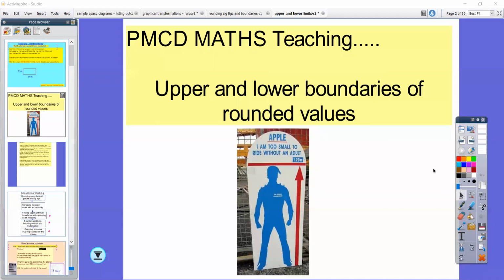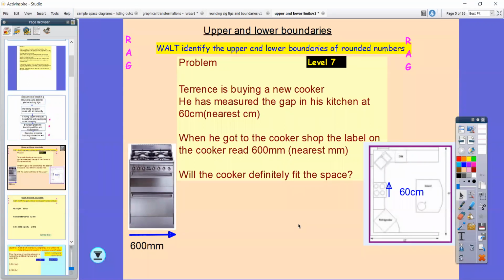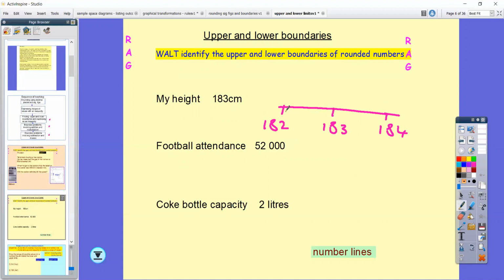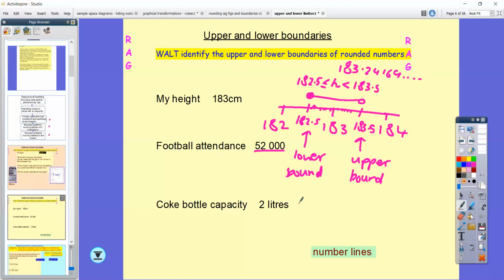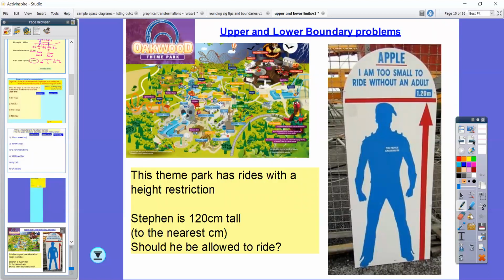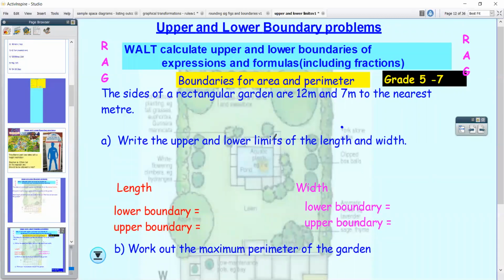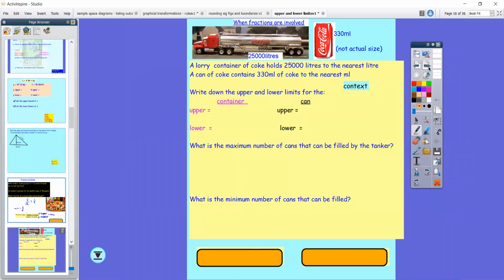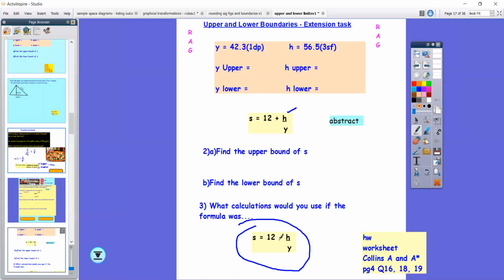PMCD MATHS Teaching Upper and lower bounds of rounded values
A video for Maths teachers looking for ideas how to teach upper and lower bounds